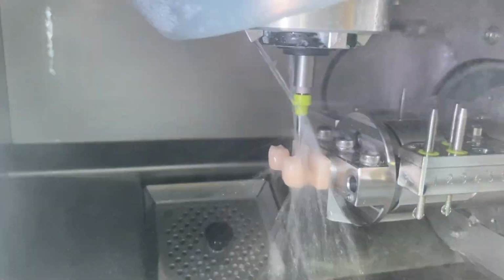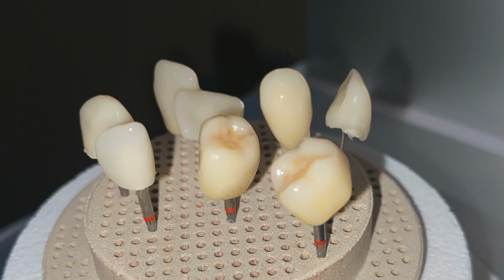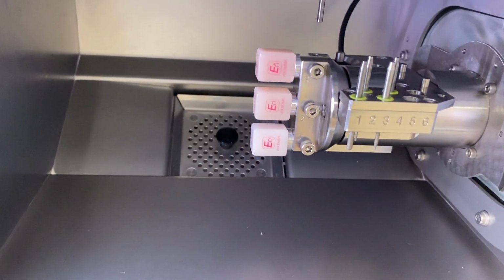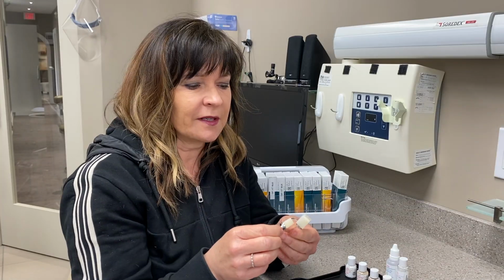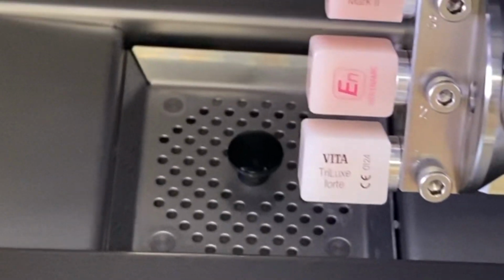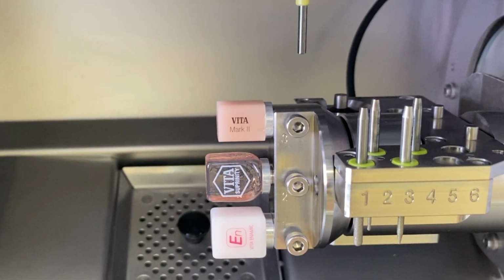Why I Love Vita Blocks for my Dental Restorations | UPB Dental Academy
When searching for materials to provide all the characteristics of a natural tooth with energy distribution, fracture resistance and reliability, I find myself always coming back to Vita Blocks.  Their variety of products makes it easy for me to deliver posterior as well as anterior restorations, be it crowns, onlays, or veneers, that can be milled quickly, polished to a real shine, and look just like my patient's teeth... or better.
Grow your Dental Practice with UPB Dental Academy. At UPB, We work with dentists to help them achieve their Ultimate Practice, the type of practice that they dream of. We are committed to providing dentists with the tools and resources they need to help grow their business.